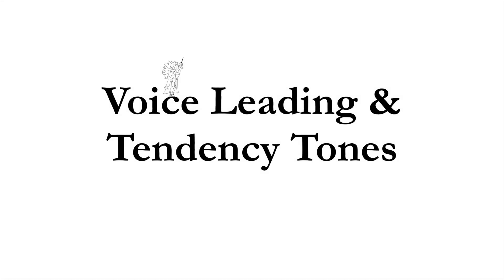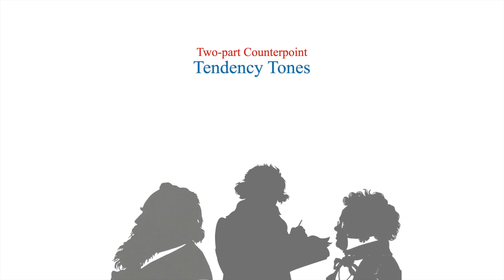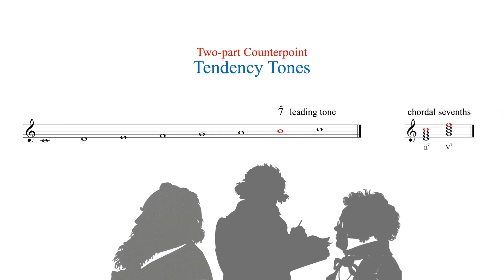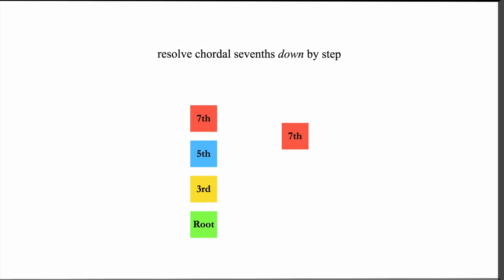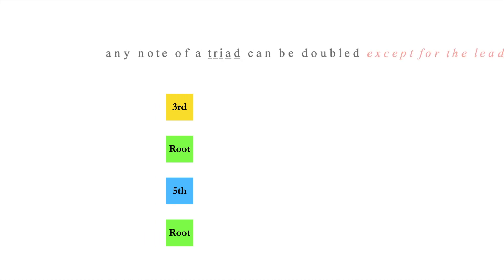6. Voice Leading and Tendency Tones